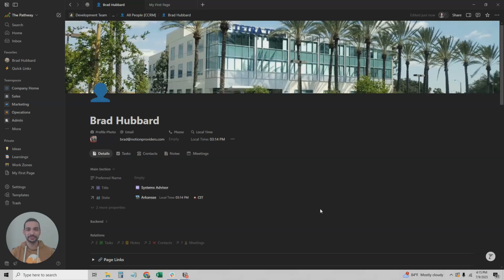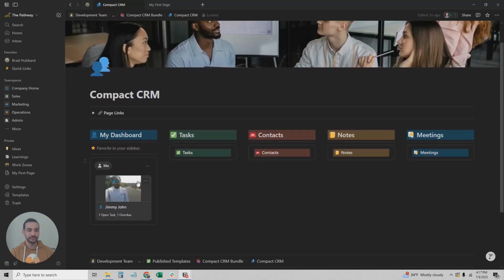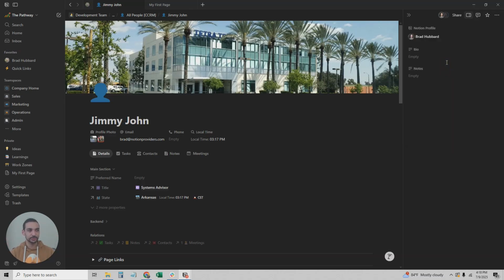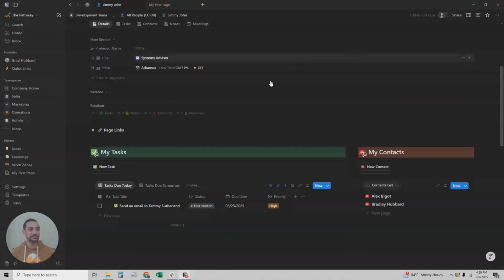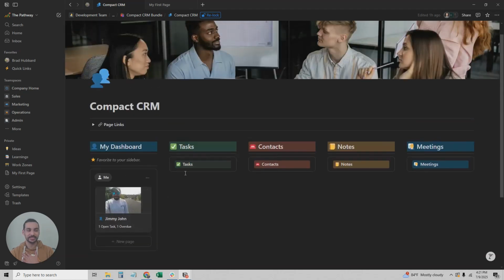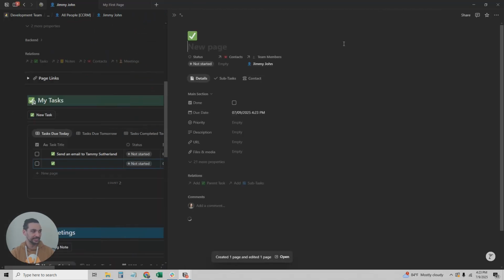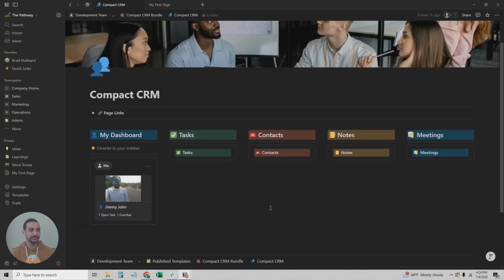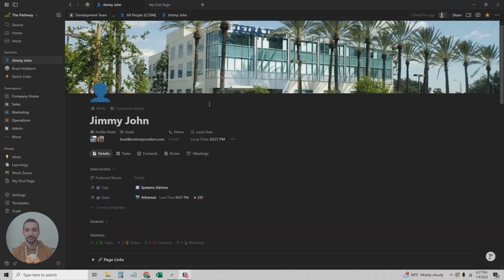Notion Compact CRM Tutorial - Part 4 | Feel the Power of Your Personal Dashboard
Your entire CRM - tasks, contacts, notes, and meetings - comes together in one place: your personal dashboard. Watch how to personalize, automate, and scale your Notion workspace so every view feels built just for you.

Master the hidden Notion features that make collaboration effortless, including profile linking, me filters and page-level sharing, all while keeping your CRM beautifully simple.

- How to personalize your dashboard with your name, image, and Notion profile
- The secret behind the “Me Filter” and how it powers individual dashboards
- How to scale your CRM for teams using page-level sharing and profiles

See how everything connects to create your own workspace flow that’s intuitive, focused, and collaborative.

Understanding this matters because it’s what transforms Compact CRM from a template into a fully functioning system that mirrors how you work - whether solo or with a team.

If you have any questions, drop them in the comments below. 👇

*Timestamps:*
0:00 - Intro & Dashboard Overview
1:00 - Personalizing with Your Name, Image & Profile
2:40 - Understanding the Notion Profile & “Me Filter”
4:00 - Why the Personal Dashboard Matters & How It Works for Teams
6:00 - Sharing, Collaboration & Assigning Tasks
8:30 - Scaling Compact CRM for Multiple Users
9:40 - Final Customization Tips & Closing Thoughts

Check out the resources above and see if there’s something you can use today.